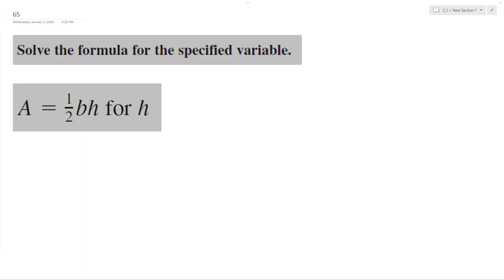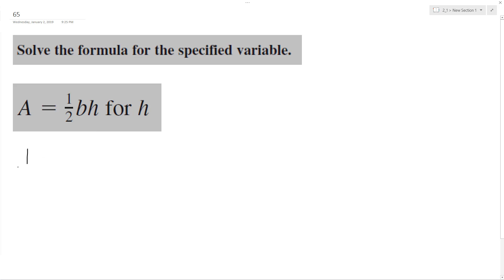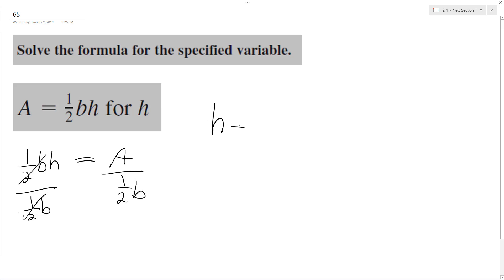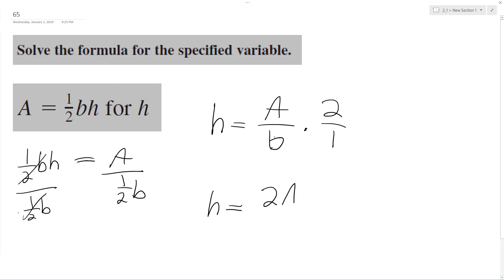A = (1/2)bh for h, solve for the specified value